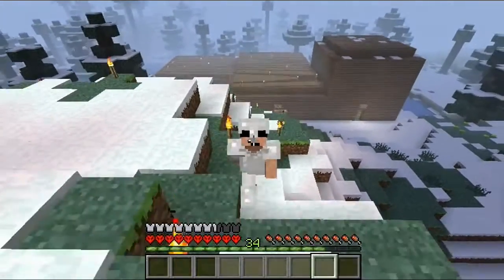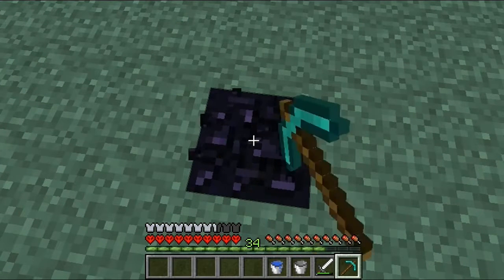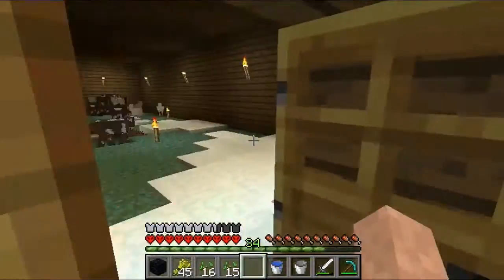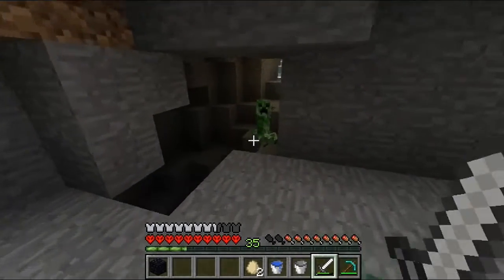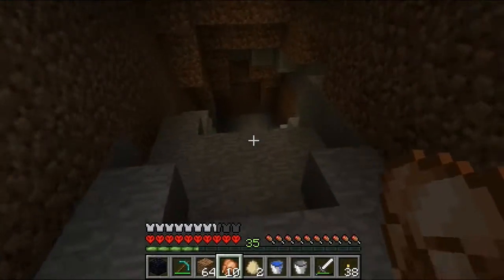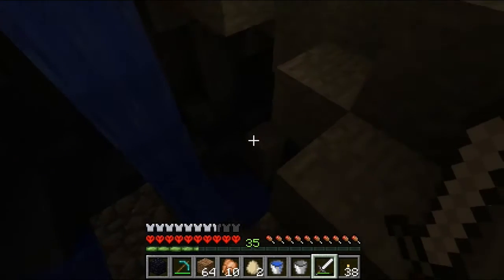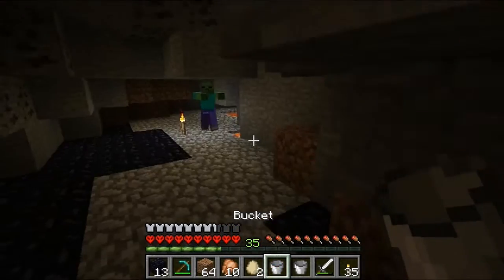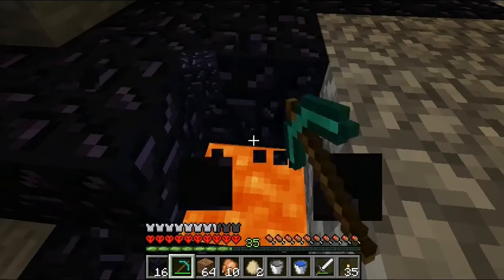Hardcore With Jojo Reborn Ep 9!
Watch in 720p HD! Hardcore with Jojo is Reborn! Watch as I play Minecraft in Hardcore mode and face the many dangers of the world with only on life! If you would like to see more!